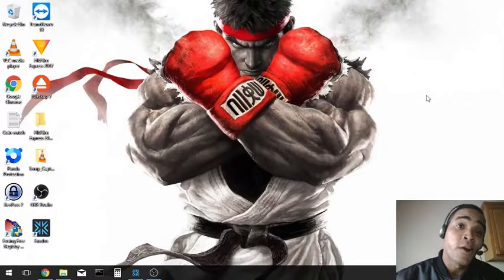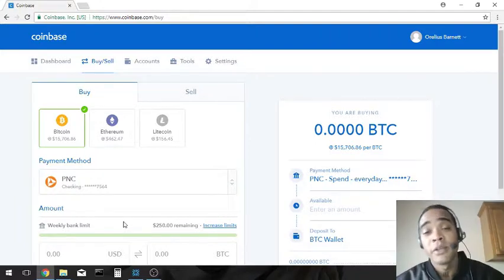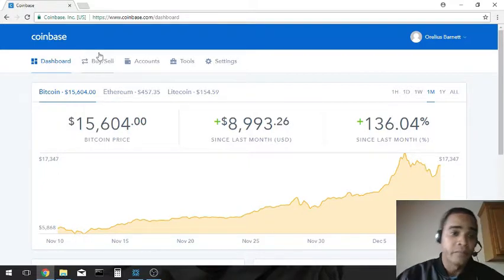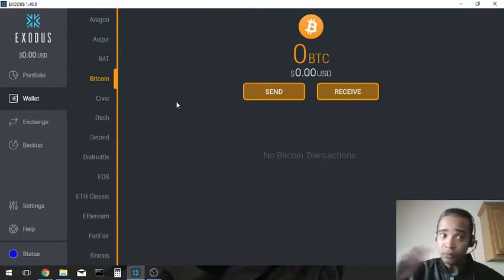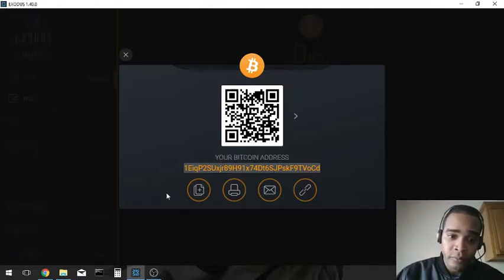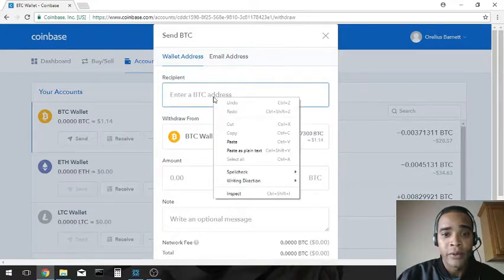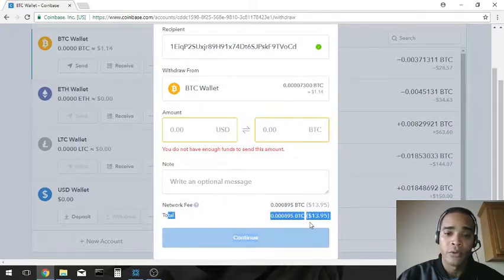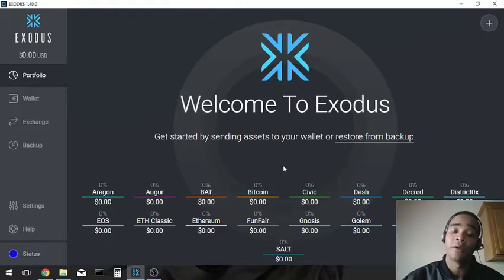🤔"Confused???" Coinbase Tutorial (Crypto Funds Transfer)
Quick and easy tutorial on transferring your crypto funds out of your Coinbase wallet. 👊✔💲 12/10/2017

Support the Cause:
BTC ADR: 1EiqP2SUxjr89H91x74Dt6SJPskF9TVoCd
LTC ADR: LLMjZiLvXAzTe5uf2VEjc5MfV5LiUZueVs
ETH ADR: 0xcD5cFD567e89c8f889035A1B612ac2480D3dBB7D